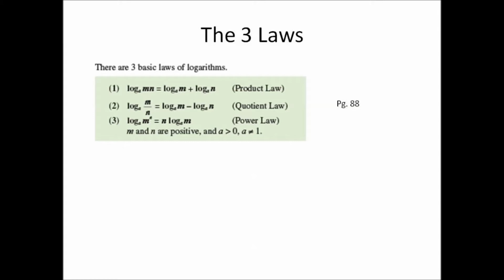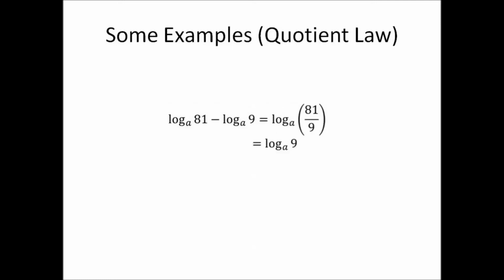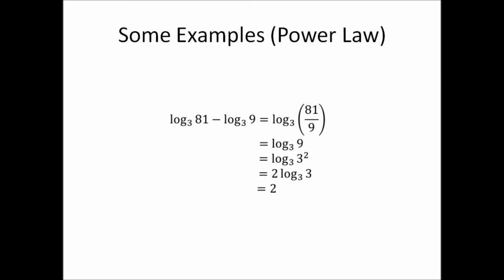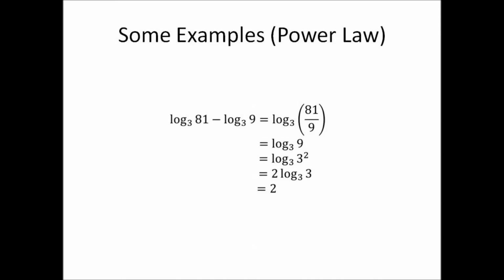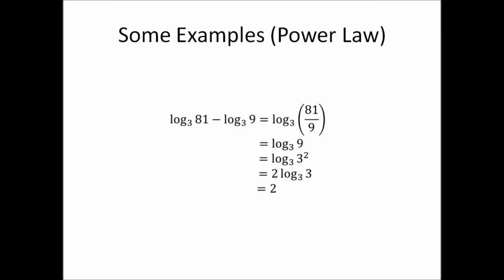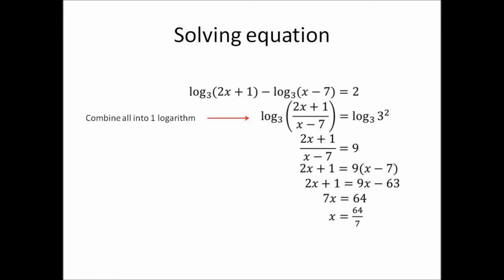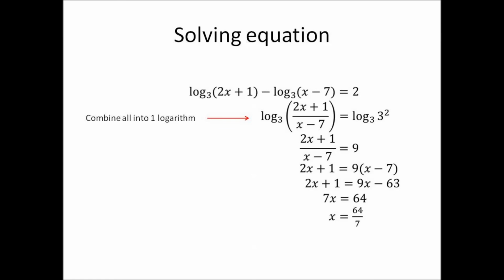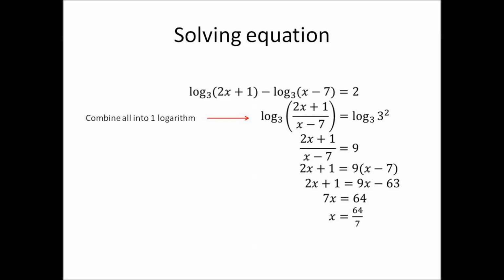5A Lesson 2 Laws of Logarithm